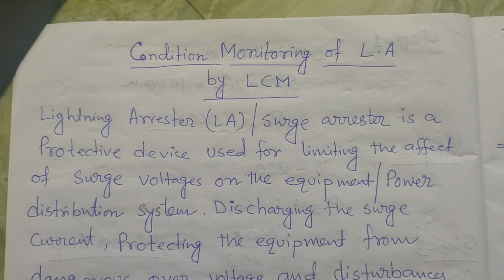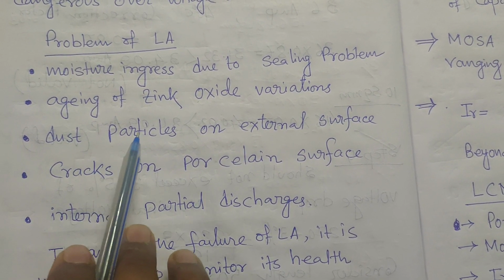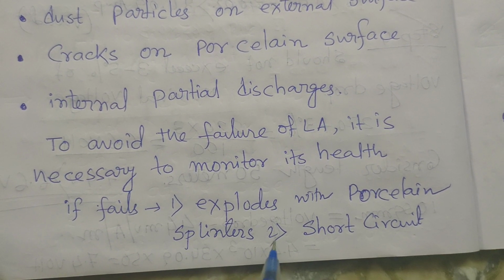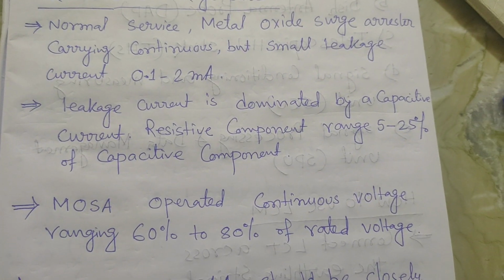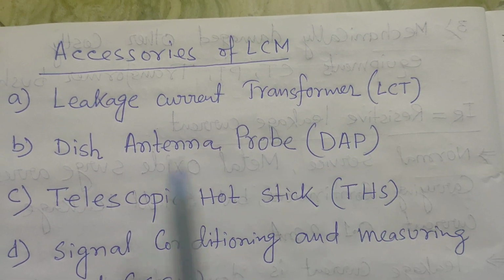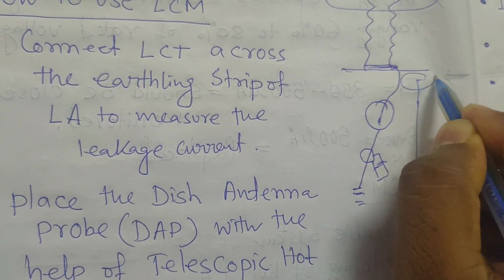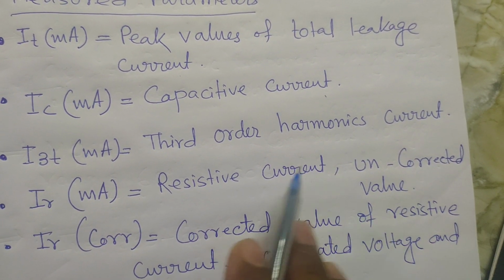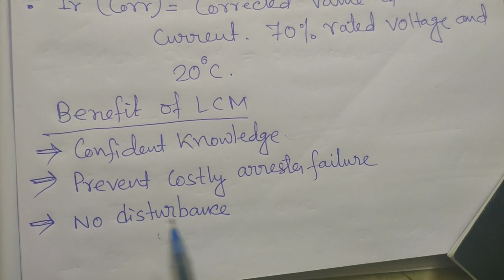Leakage currents Measurement of lightning Arrester/Surge Arrester